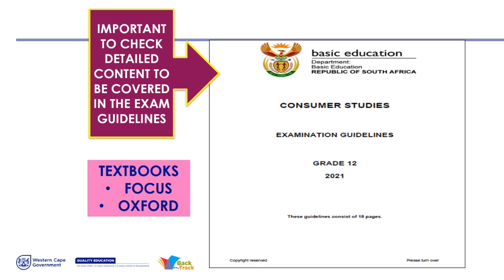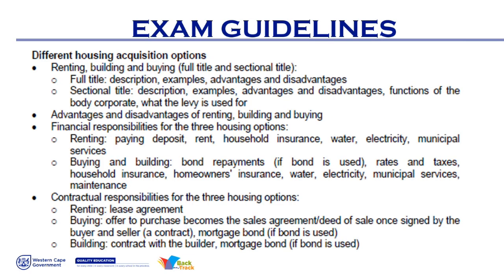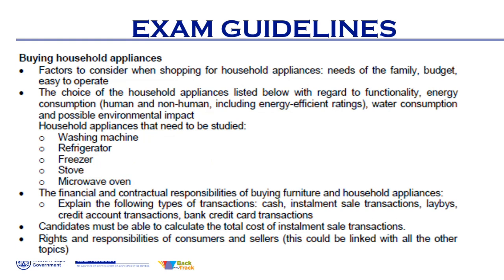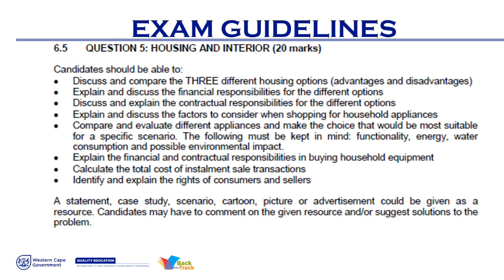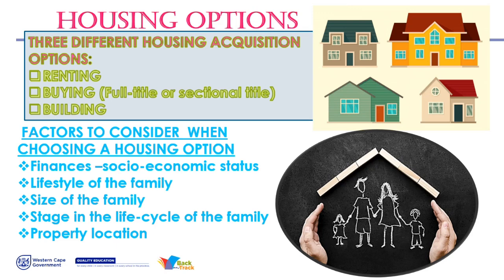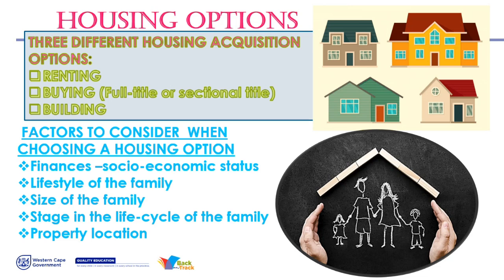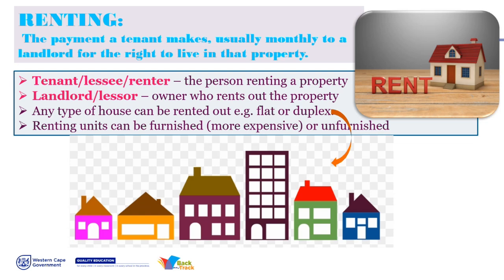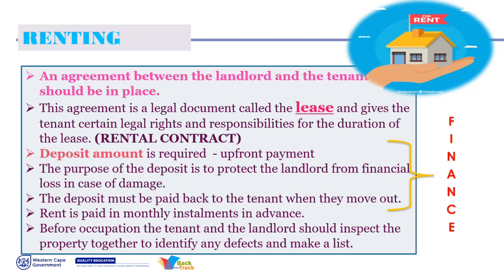Spring School Consumer Studies 2024